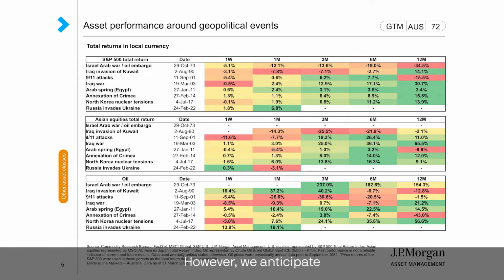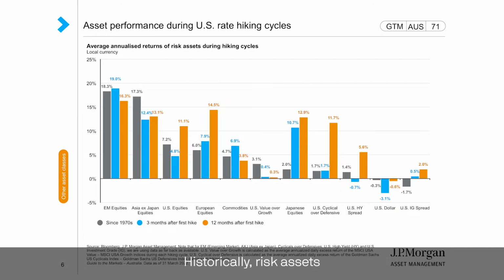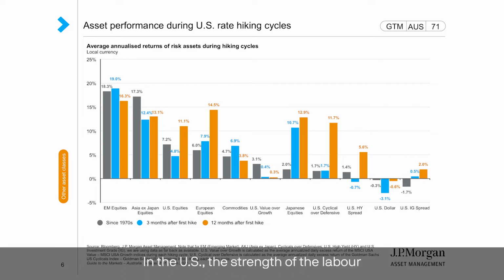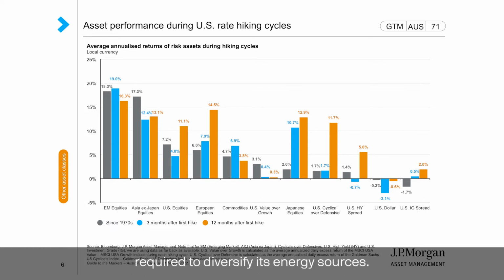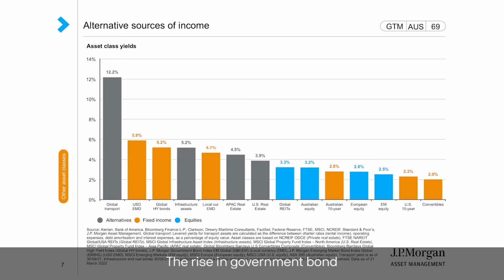JPMorgan Asset Management 2Q22 Guide to the Markets - Overall Asset Allocation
This video I’ll be sharing out asset allocation from our views from second quarter 2022 Guide to the Markets - Australia.